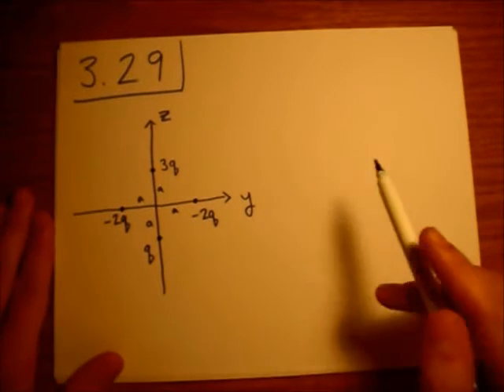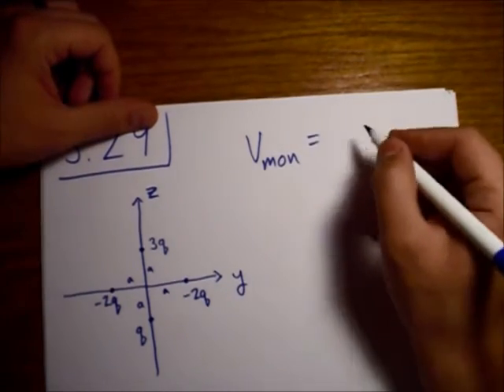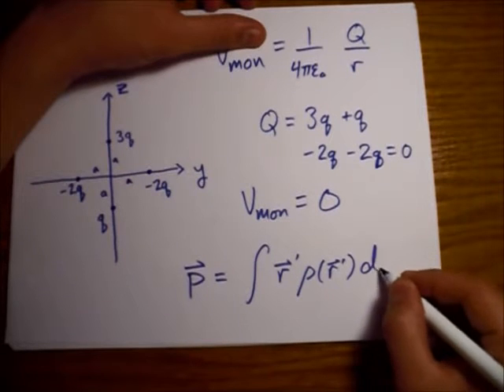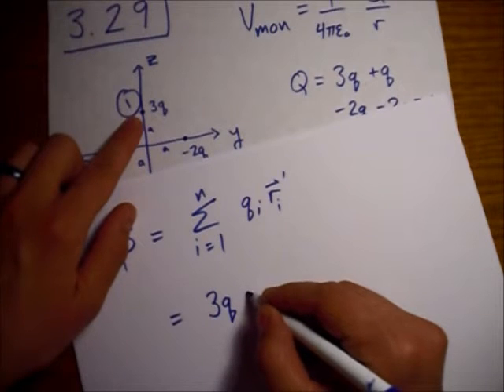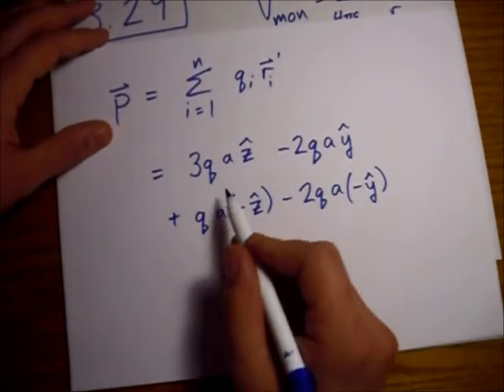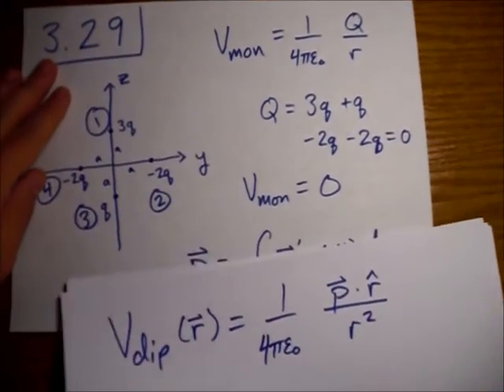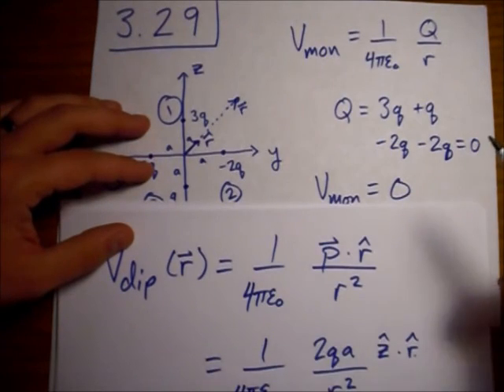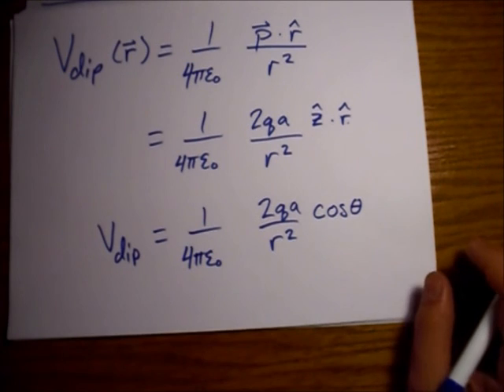Griffiths Electrodynamics Problem 3.29: Multipole Potential Approximation for Four Point Charges